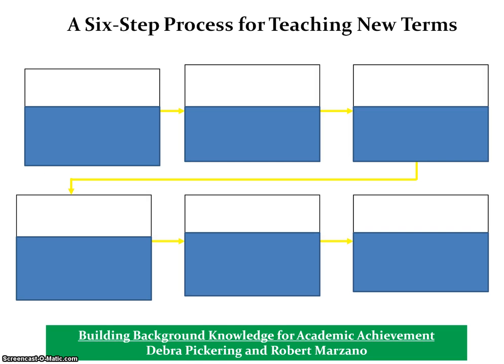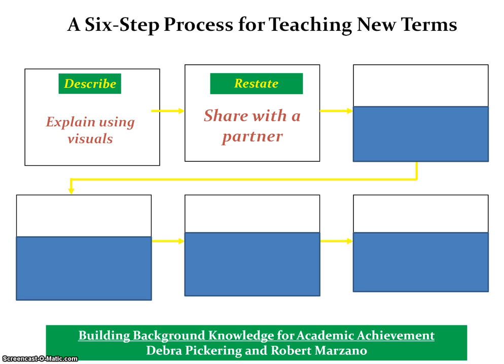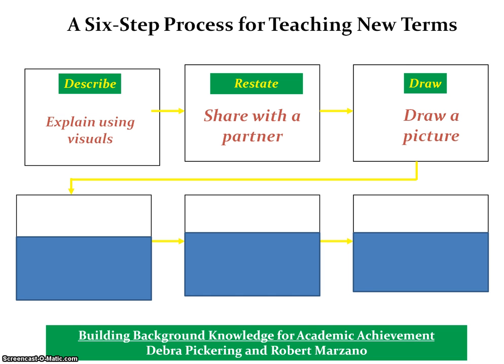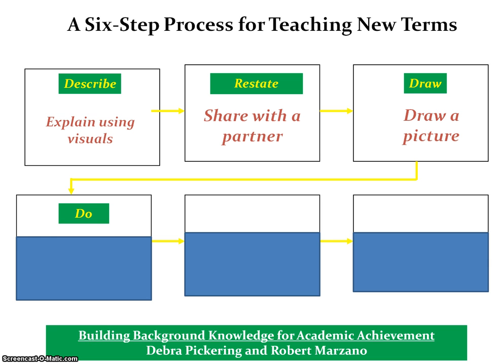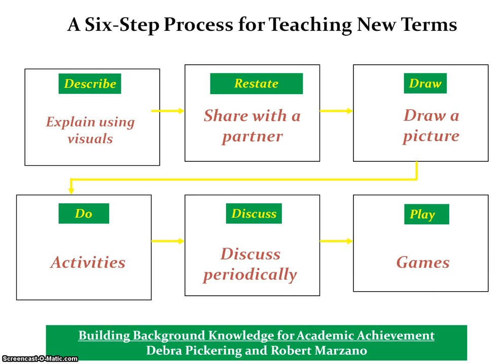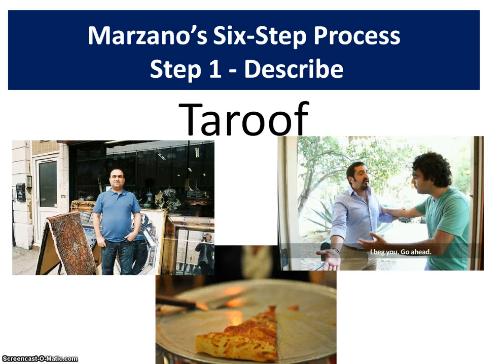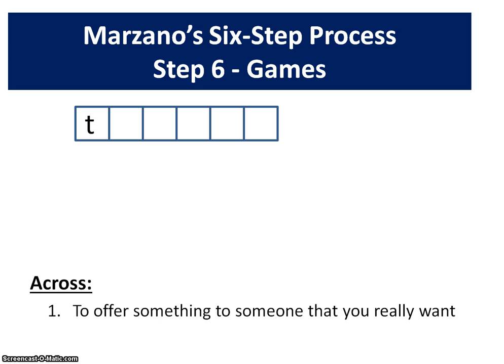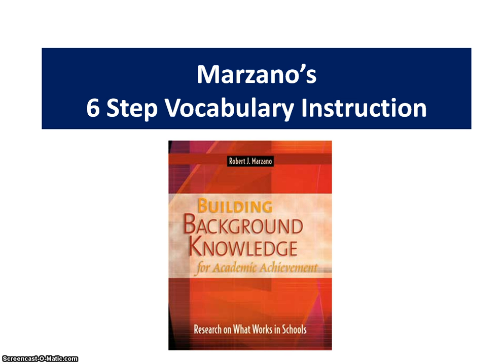Marzanos 6 Step Vocabulary Instruction